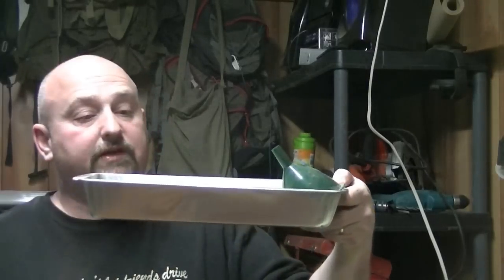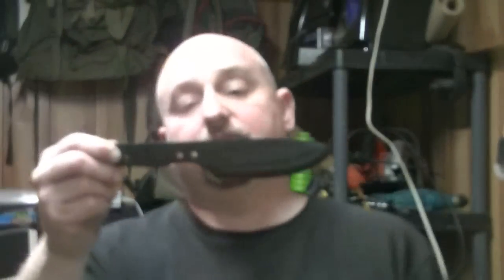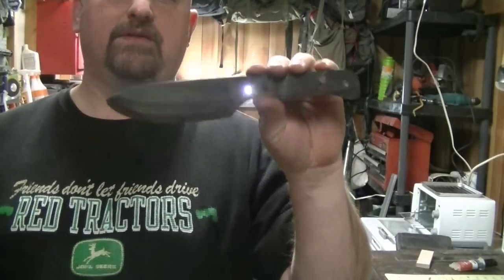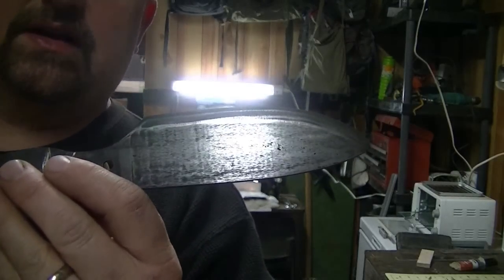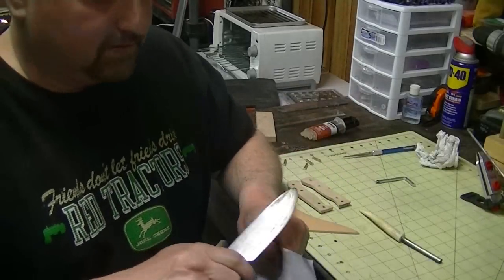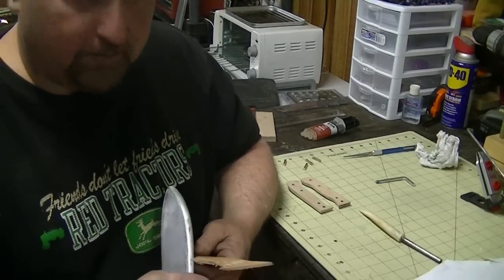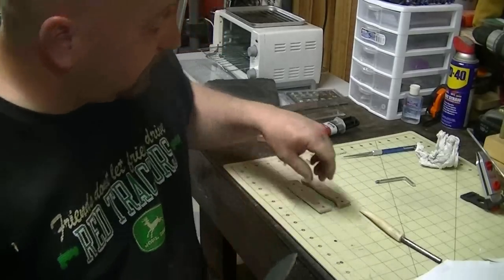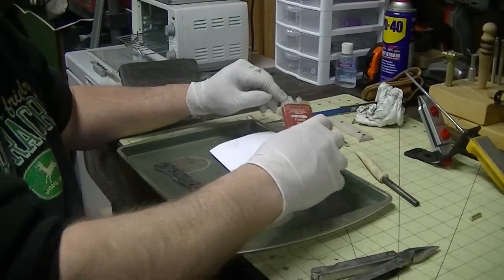Making a new Bushcraft knife from a saw blade Part 3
part 3 of new knife